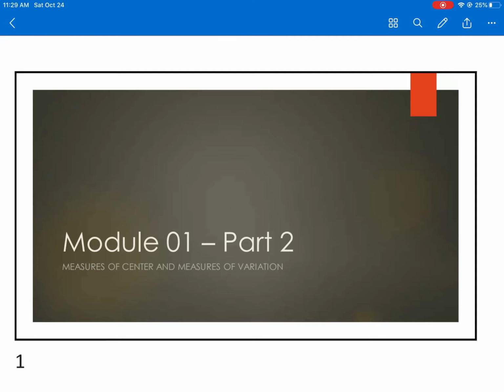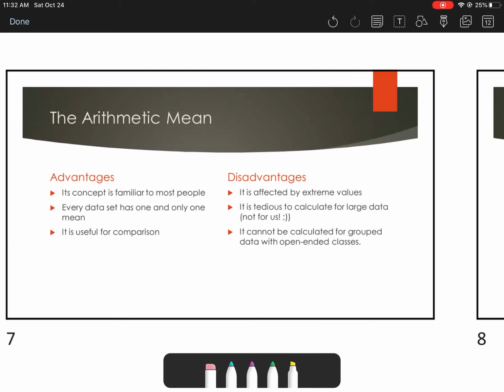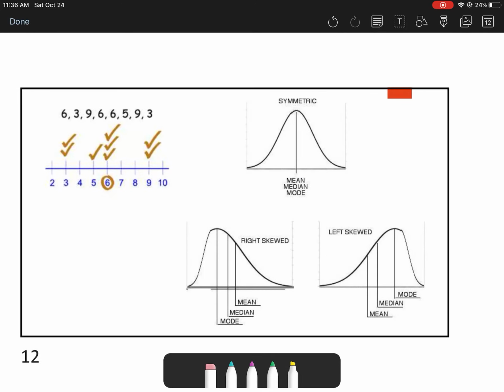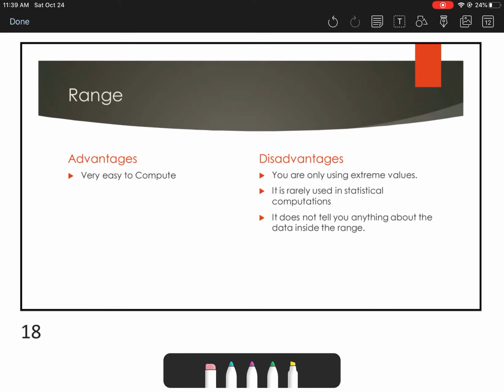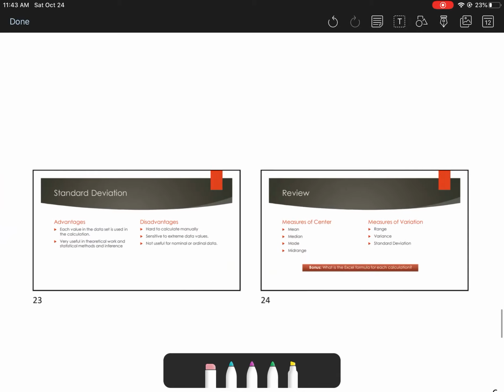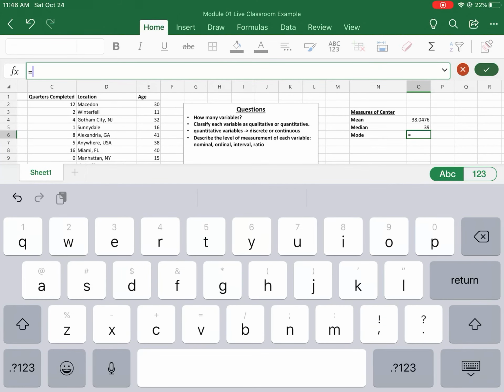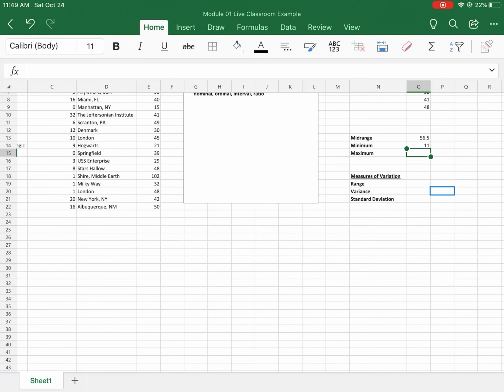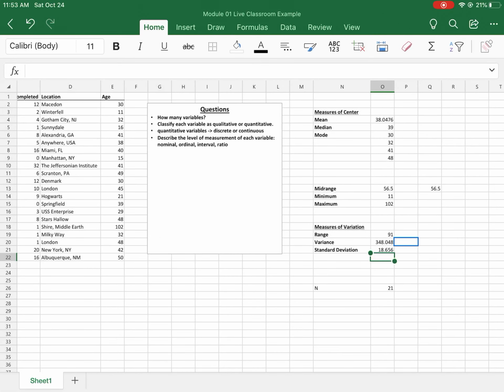Statistics Module 1 pt 2